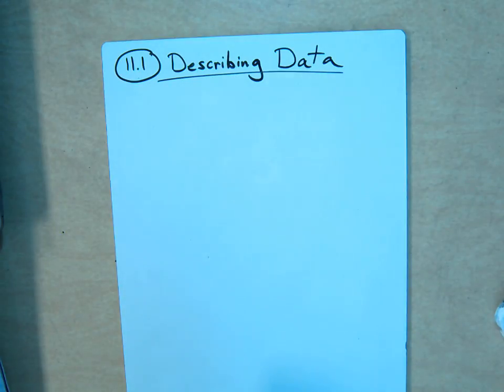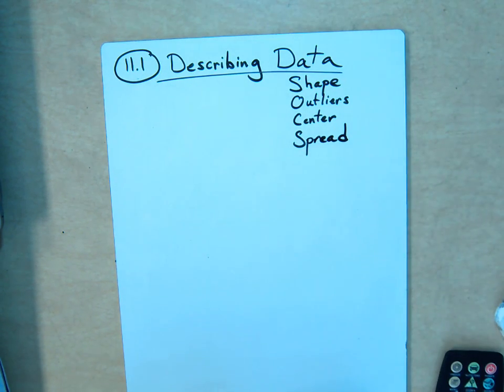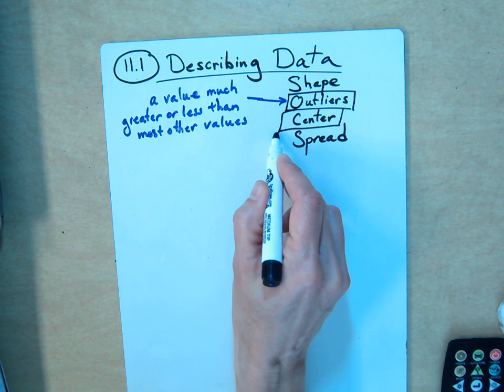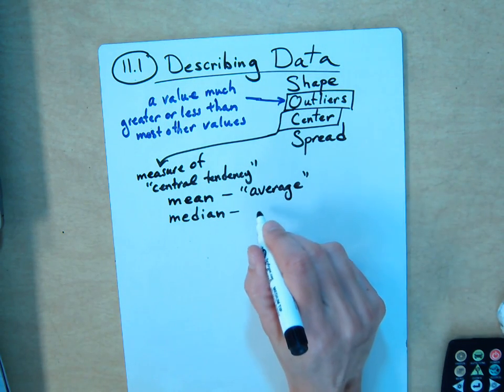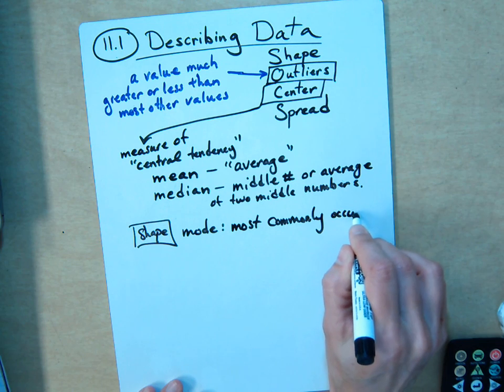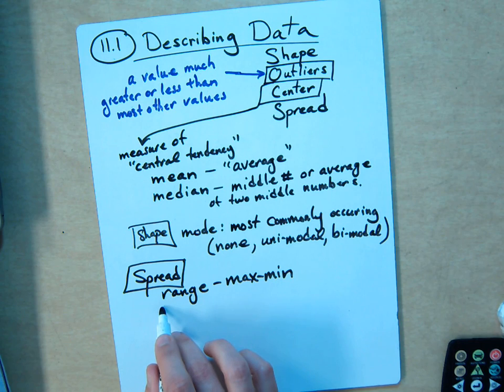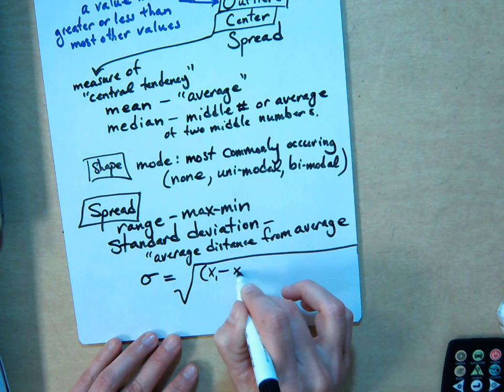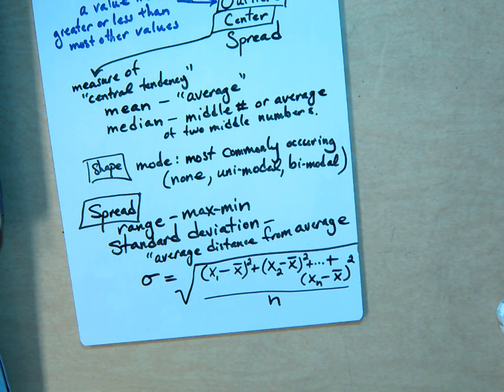Jan 26 Mon 11 1 Describing Data